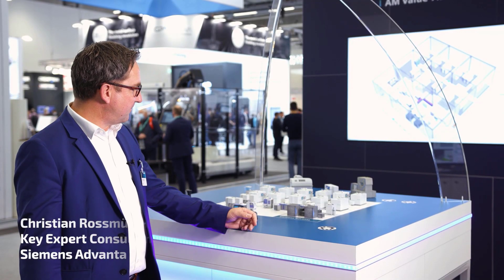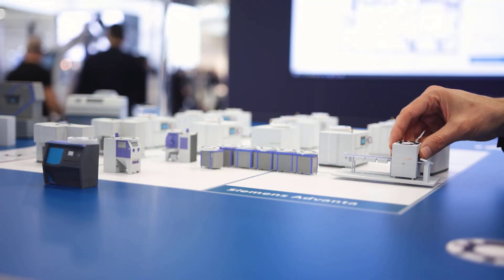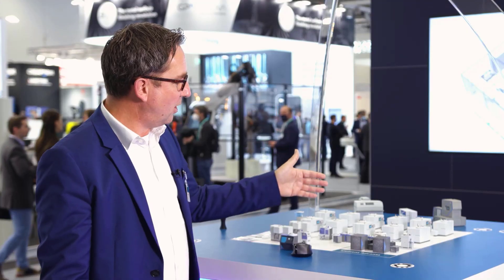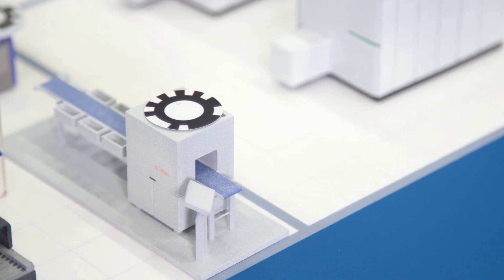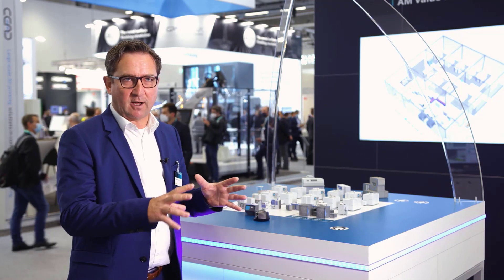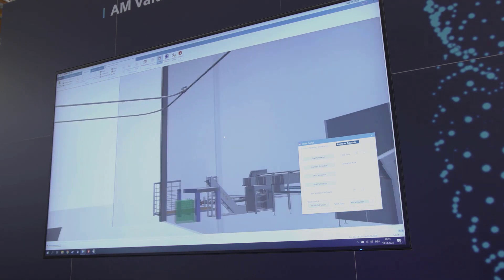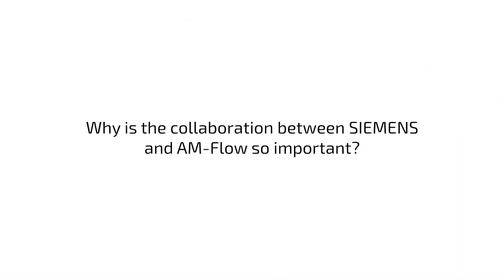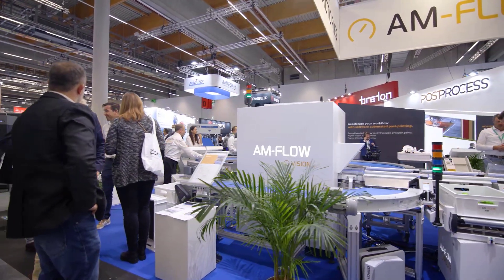Siemens Advanta: Interactive AM factory design & workflow simulation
Setting or scaling up a production facility using Additive Manufacturing can be very complicated. For example calculating the return on investment of the produced part itself or to create the perfect workflow based on all additional equipment for post-processing, transport, sorting, labeling, packaging, ect.

Siemens Advanta provides digital tooling for factory design and workflow simulation to create insight before investment.